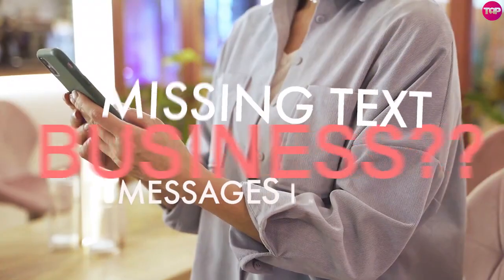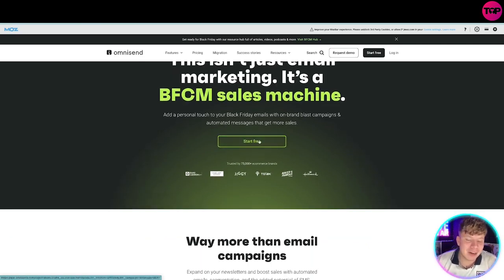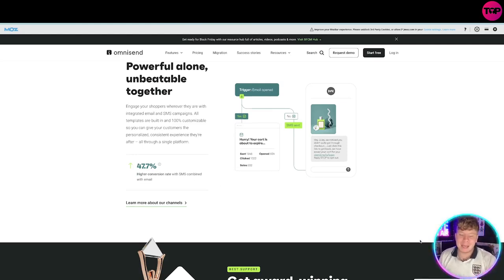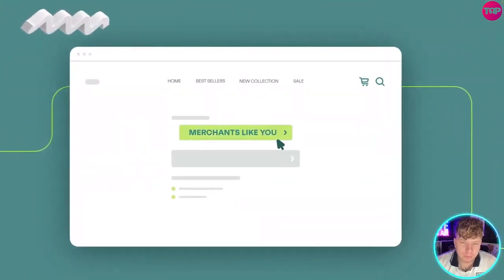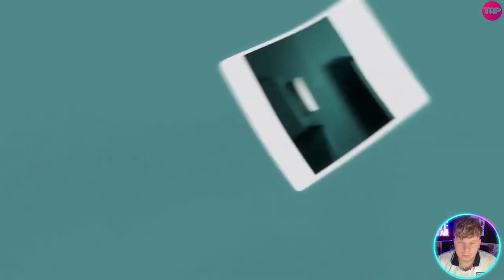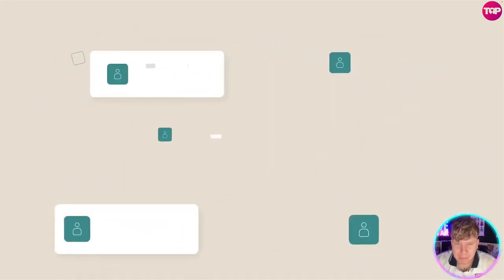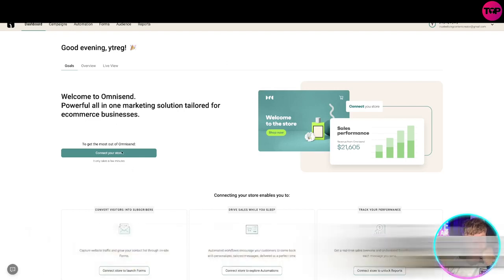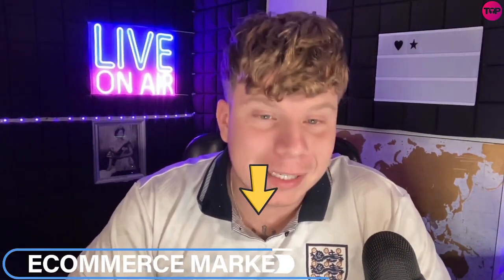Email Marketing For Beginners 🔥What is the best email marketing platform for eCommerce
Email Marketing For Beginners | Ecommerce Marketing | Best Email Marketing Platform

Omnisend is one of the best ecommerce marketing automation tools on the market. It allows you to drive sales on autopilot, improve your targeting, and stay consistent with your brand messaging across multiple channels. It’s suitable for online stores of all sizes and serves a wide array of industries. With Omnisend on your side, you’ll stay relevant by sending personalized messages to the right person, at the right time, on the right channel.

Easy to Use: Omnisend is incredibly user-friendly. Signing up takes only a few minutes, and getting started is made simple with sophisticated onboarding. The interface design is very clean, straightforward, and intuitive so that even complete beginners can quickly understand how to use the software.

Furthermore, when it comes to automating workflows and creating email campaigns, Omnisend has done the hard work for you. All you need to do is customize a pre-built workflow or email template to your brand and send it away!

Competitive Pricing: Not only is the pricing of Omnisend plans customizable to the number of contacts you have, but it’s also extremely competitive compared to other marketing automation software. Users can reportedly save up to 50% by switching to Omnisend. And when they do, they have access to a more robust product that suits all their marketing needs.

Premium Automation Capabilities: With Omnisend, you’ll be able to harness the power of automation like never before. Choose a pre-built automation workflow or build your own set of customized automated messages with the no-code automation editor.

Adjust the automation sequence, add and remove additional channels, clone messages, include splits, and fully customize your automation within minutes using the drag and drop editor. The entire process is visual, so you can easily understand what your customer will see.

Product Picker: Scroll through any reviews of Omnisend’s capabilities, and you’ll be hard-pressed to find someone who doesn’t mention the Product Picker feature as a game-changer. Simply choose a product from your online store, automatically insert it into your newsletter, and send. The Product Picker brings up the product photo, title, price, and brand colors, all with a single button click. No coding required and no time lost adding product images and descriptions manually.

One Centralized Platform: If you find it hard to keep track of the number of channels your customers are using to contact you, you’ll love Omnisend’s centralized dashboard. It combines multiple channels such as social media, SMS messages, and online presence, all under one roof.

One-Click Integrations: Omnisend integrates with over 30 popular apps, so if there is any feature you can’t live without that Omnisend doesn’t offer, you can easily use an integration for it.

Easy Software Migration: Perhaps you want to make the switch to Omnisend but are understandably terrified by the migration process and the prospect of losing your data. Well, you don’t need to be. Omnisend makes migration a breeze with one-click ecommerce platform integrations, 24/7 support, and a complete data sync.

I hope you found value in our Email Marketing For Beginners Video!

⏰Timestamps⏰

00:00 OmniSend Project Introduction.
00:11 OmniSend Project
03:07 OmniSend Project Summary
03:16 OmniSend Project Outro